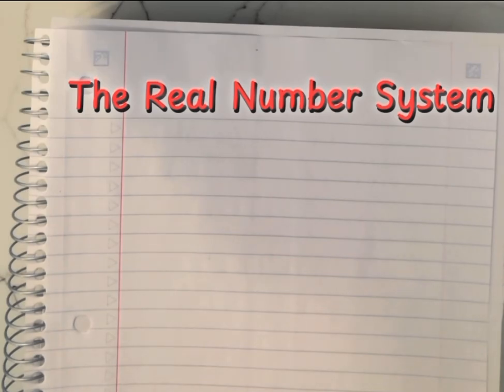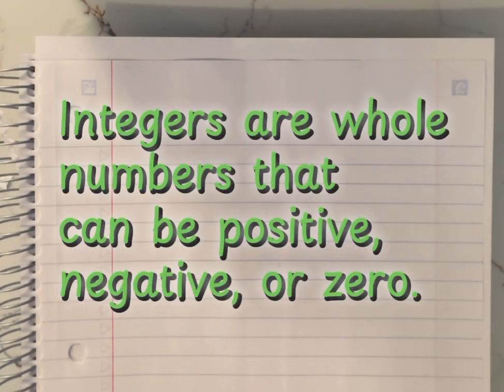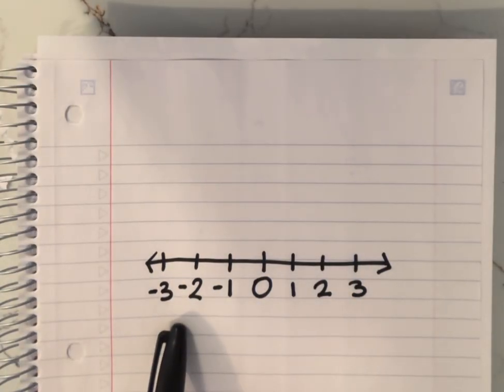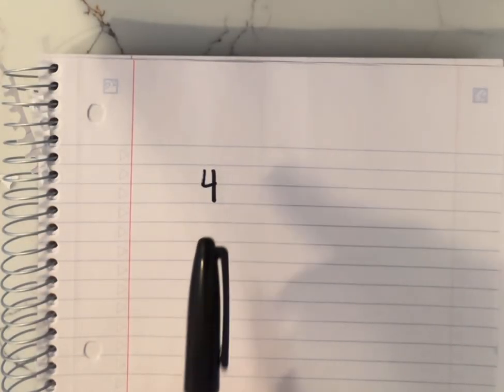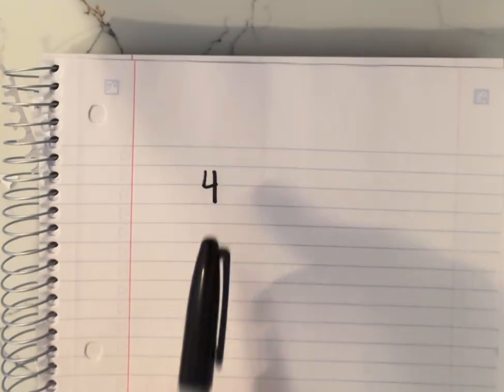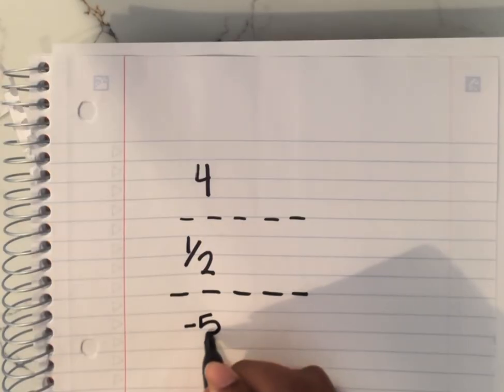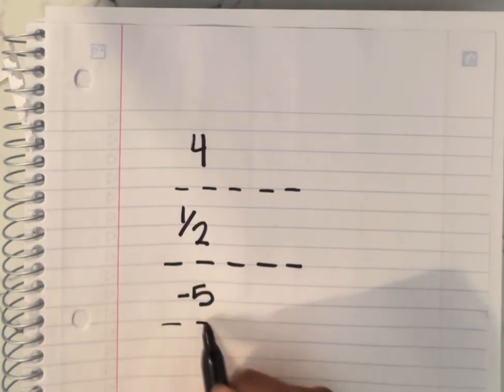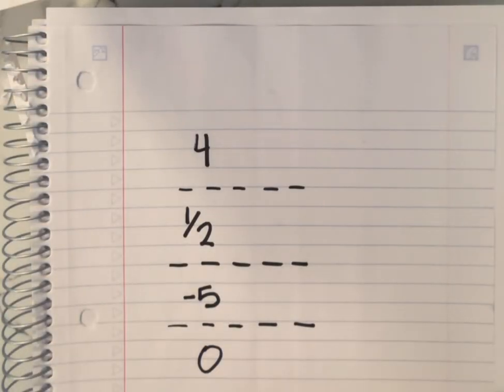Inside Real Numbers: Integers Explained!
Hi everyone! Today’s video is a quick lesson on the real number system, with a special focus on integers. Even though it’s short and concise, I hope it gives you a helpful boost in understanding these important concepts.

-Ms. Lena